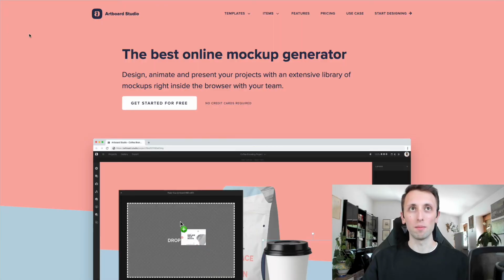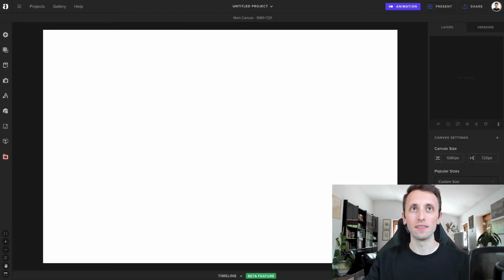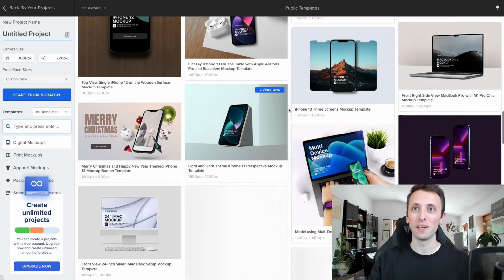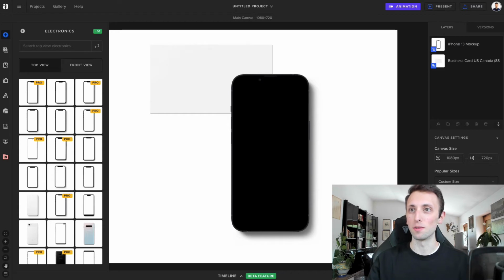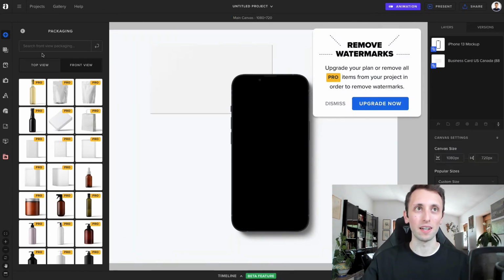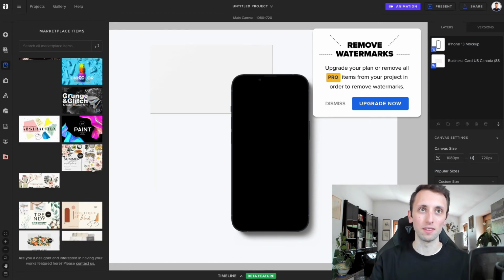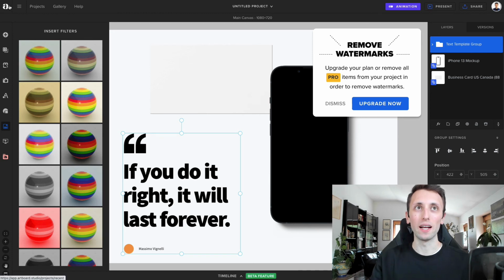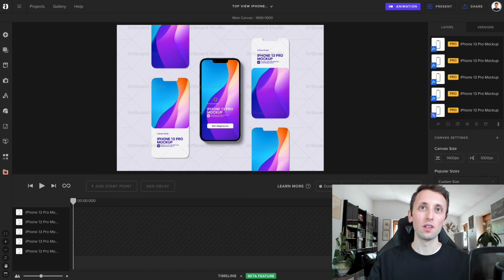Stunning Mockups in Minutes: Artboard Studio Review